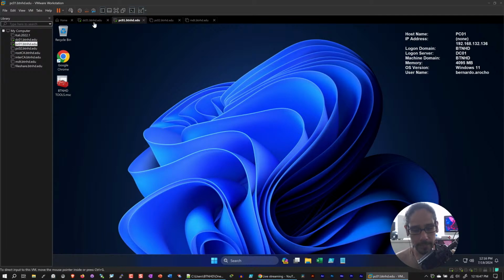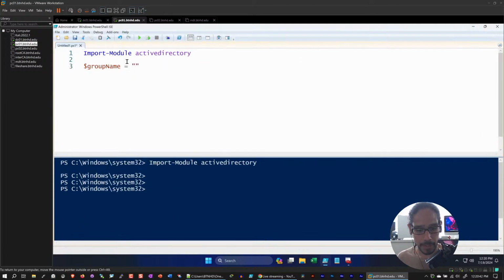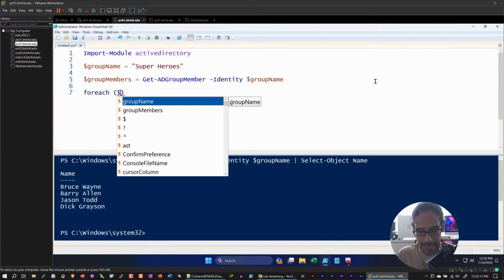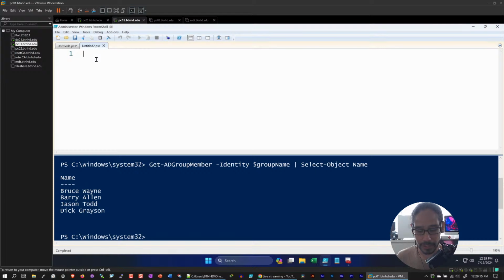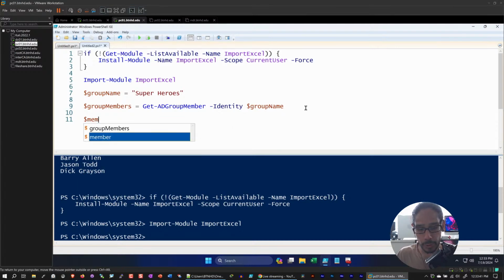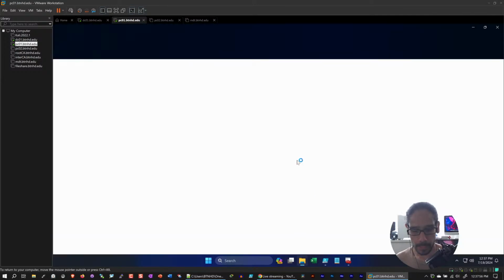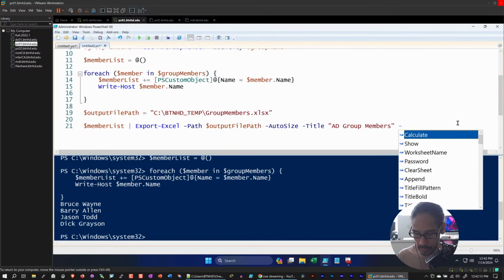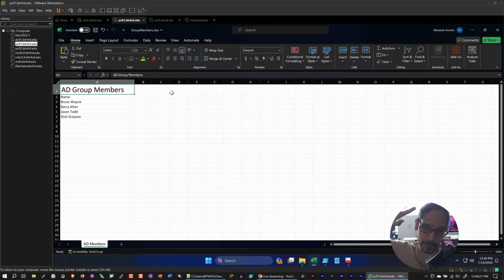Get Members from AD Security Group with PowerShell – The Server Room #081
Join us in The Server Room to go over how to get all members from an AD security group using PowerShell.